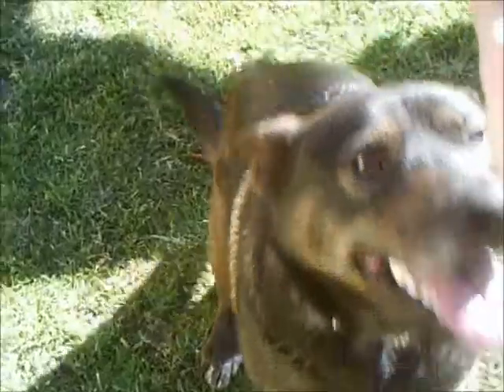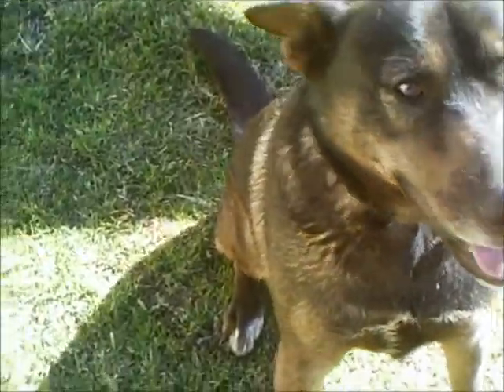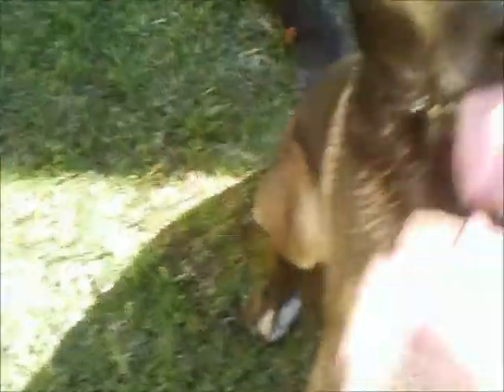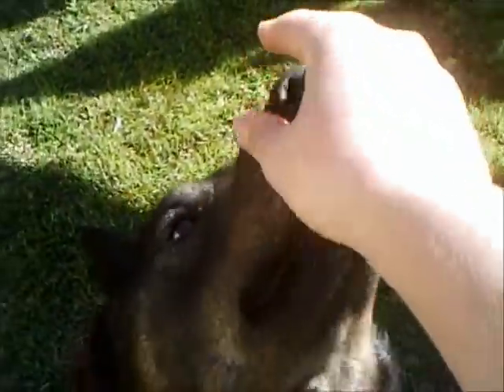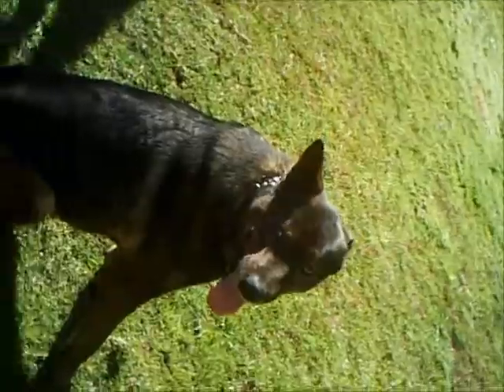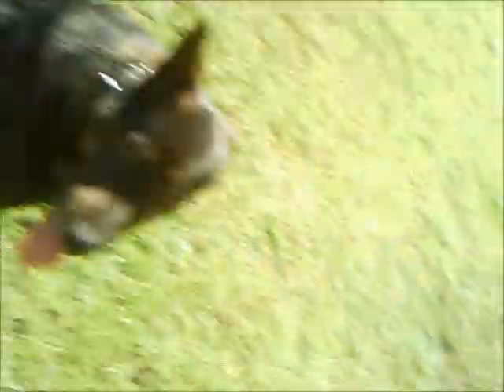how to train your dog to sit